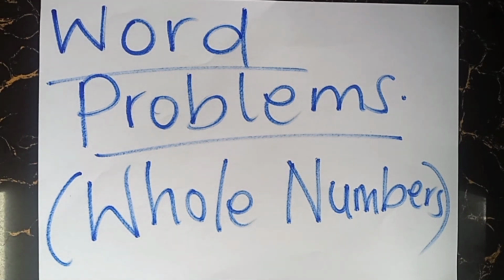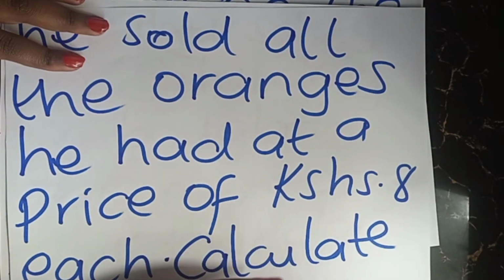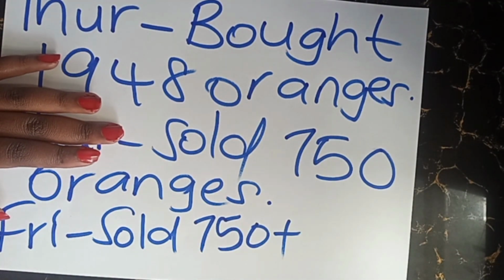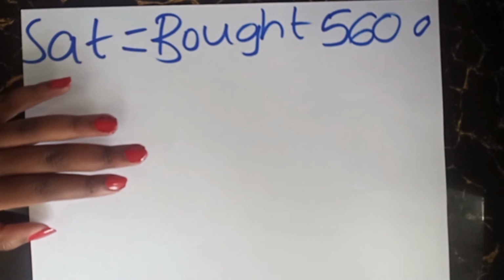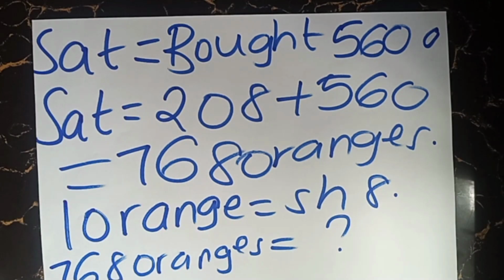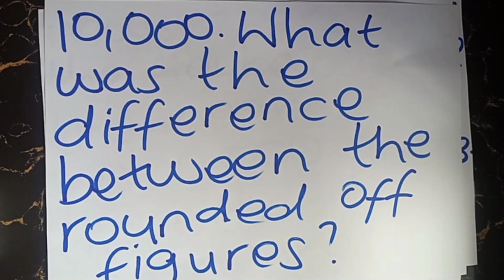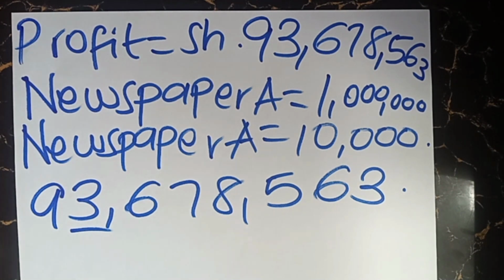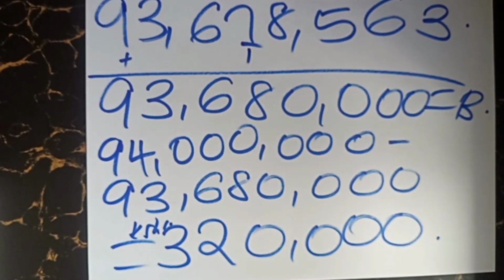WORD PROBLEMS (WHOLE NUMBERS) - PART 1